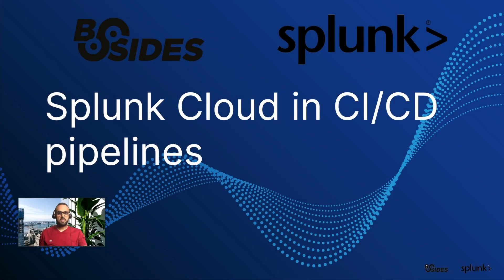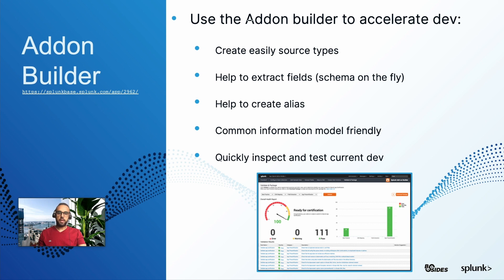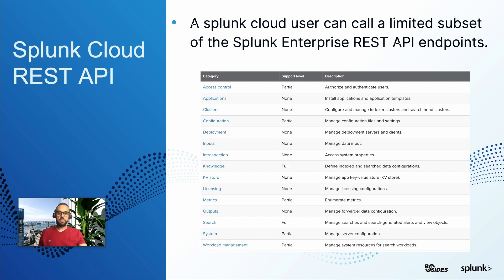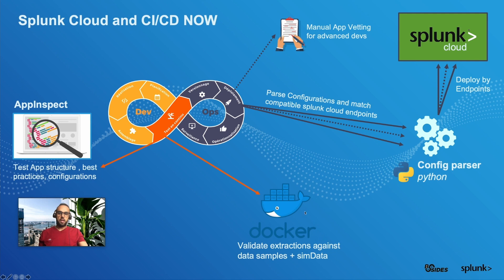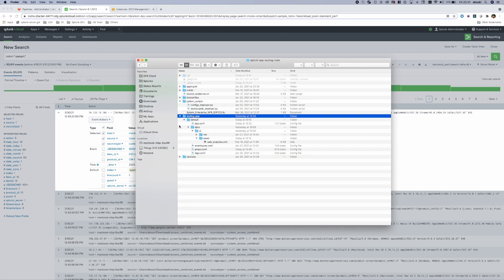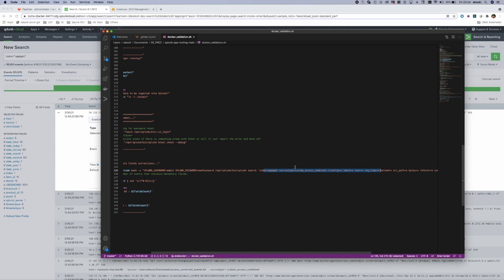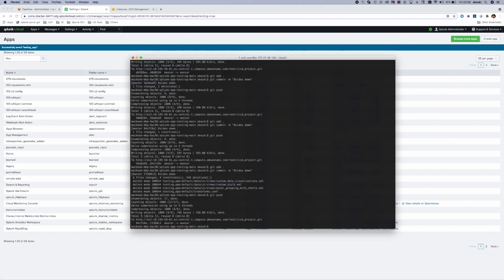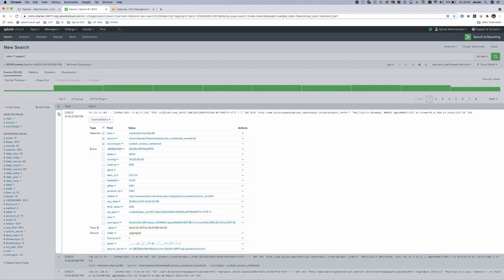Integrate Splunk Cloud into your CICD pipelines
Speaker: Atef KOUKI

In this session I will explain how to integrate Splunk Cloud in a CI/CD pipeline.
This subject is very interesting for DevOps teams to facilitate the management of applications deployment and to guarantee a good quality of the deployed configurations.